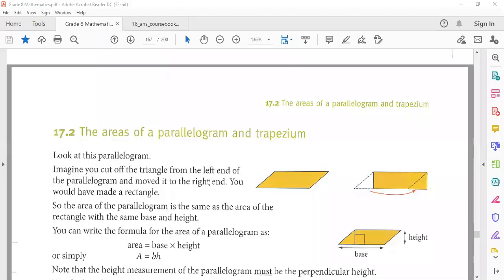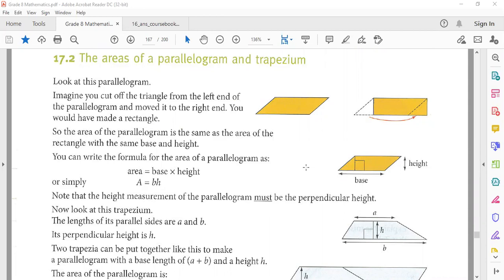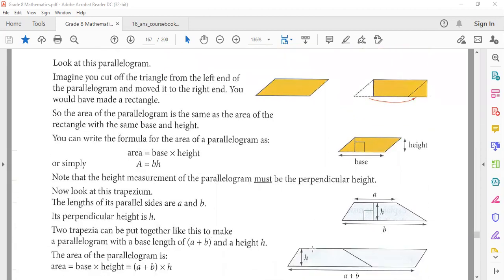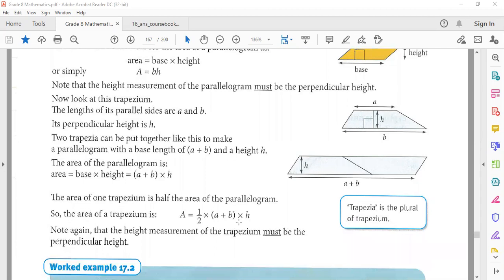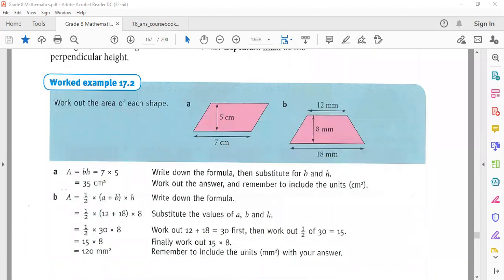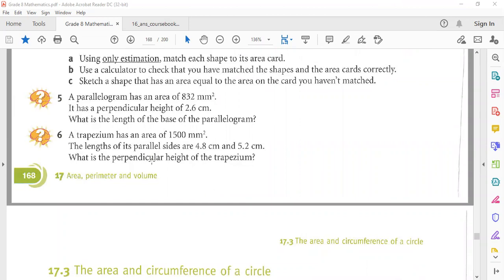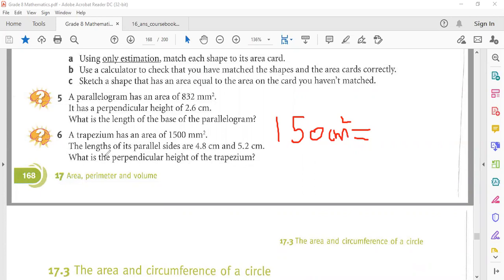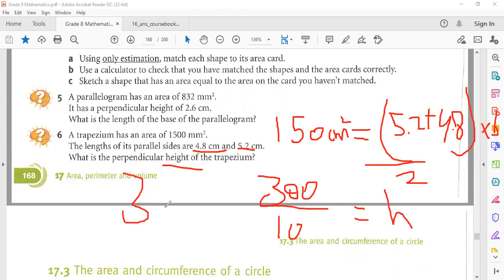G8 Ex 17.2